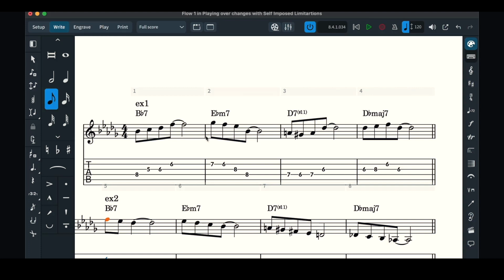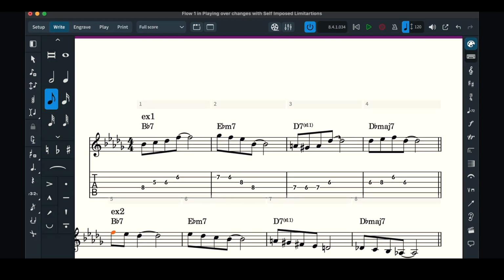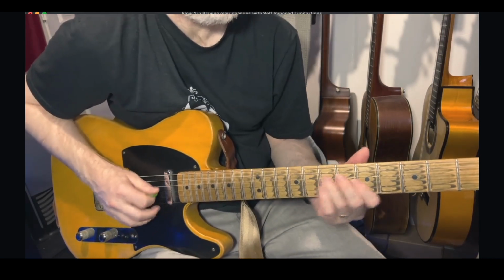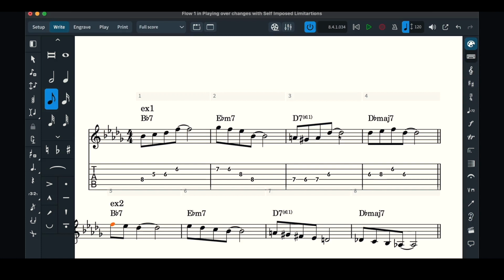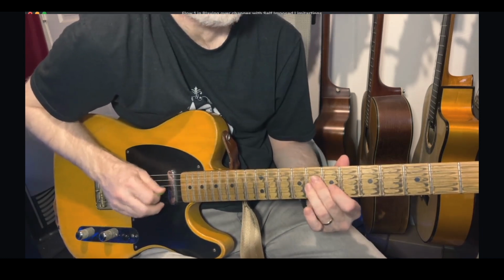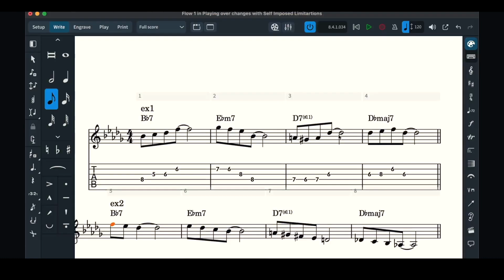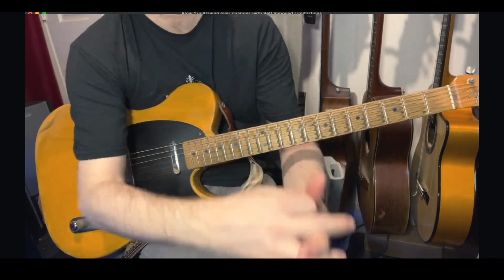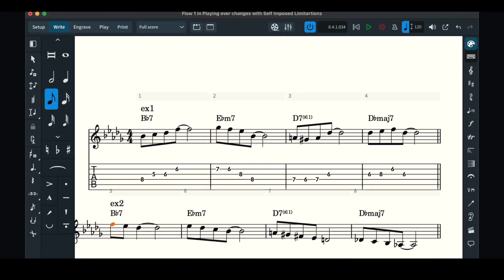pt1 Mastering Chord Progressions: A Guide to Soloing on Guitar Music Theory Lesson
Welcome to our practical guide on mastering chord progressions and soloing on guitar! In this informative video, we will dive deep into the art of soloing over chord changes, providing guitar enthusiasts like you with valuable insights and techniques to enhance your skills. With a specific focus on chord progressions, we aim to demystify the complexities surrounding soloing and empower you to confidently express yourself through your guitar. Whether you are a beginner seeking fundamental knowledge or an experienced player looking to refine your craft, this tutorial is tailored to cater to all skill levels. Throughout this lesson, our expert instructors will break down various chord progressions commonly found in music genres like jazz, blues, rock, and more. We will equip you with essential theoretical concepts, including scales, arpeggios, and modes, needed to navigate these progressions seamlessly. Moreover, we will delve into practical demonstrations and exercises, providing step-by-step instructions for maximizing your improvisation capabilities. Watch as we unveil useful tips, tricks, and licks that will enable you to effortlessly create engaging solos, capturing the attention of your audience. To make your learning experience even more enriching, we have curated a selection of carefully chosen examples from renowned guitarists who have mastered the art of soloing over chord changes. By analyzing the techniques employed by these legendary players, you can absorb their knowledge and integrate their ideas into your own unique style. Do you want to take your soloing to the next level? Look no further – join us on this exhilarating journey of learning and self-expression. Elevate your guitar playing by mastering chord progressions and unlock the long-awaited ability to create captivating solos effortlessly. Don't miss out on this opportunity to enhance your musicality and become the guitarist you aspire to be. Hit play now and embark on your path towards becoming a confident soloist, leading the way through chord changes on the guitar.